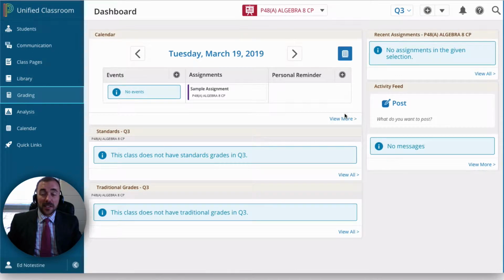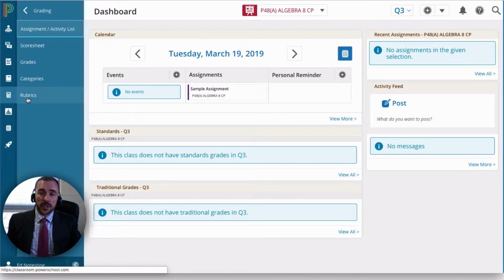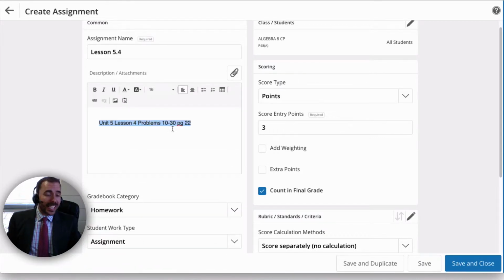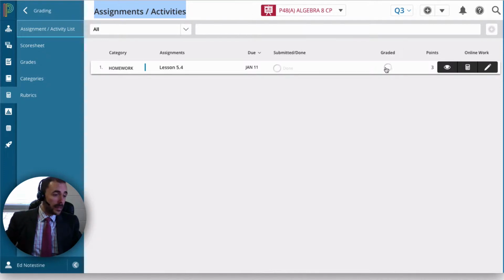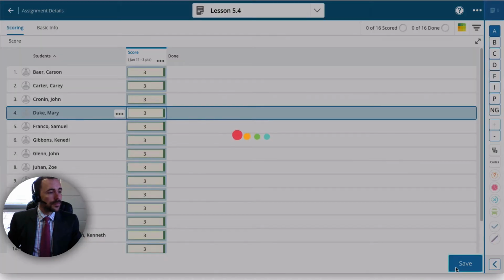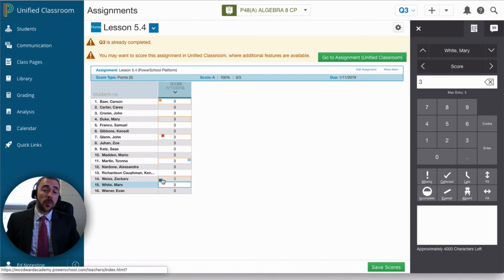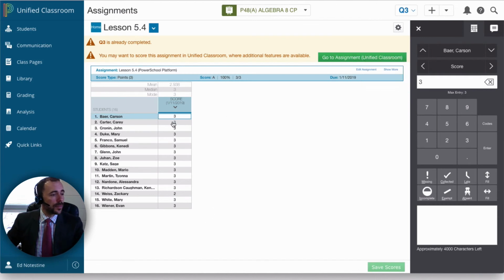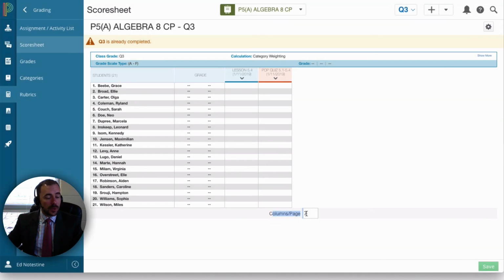Unified Classroom: Create and Grade Assignments (Basic)